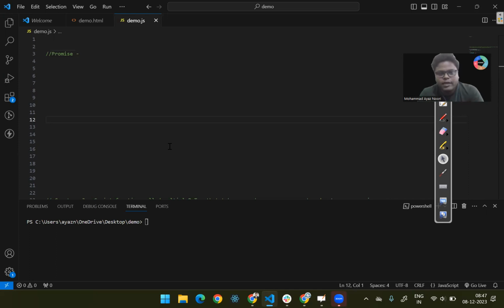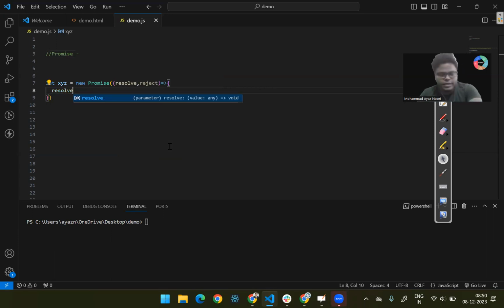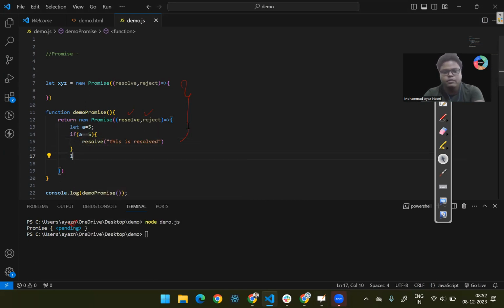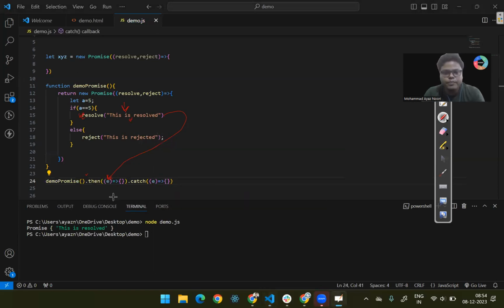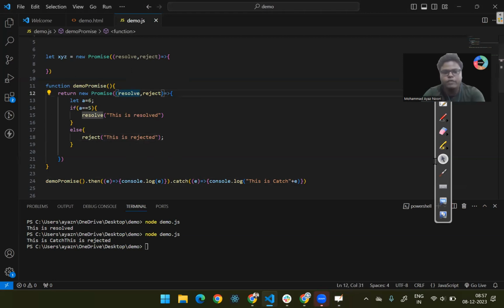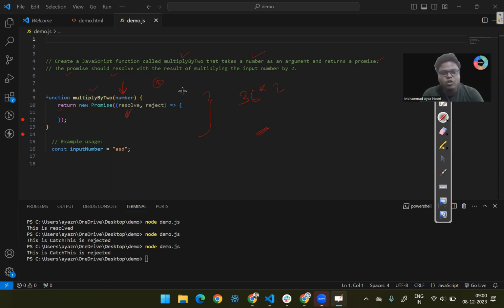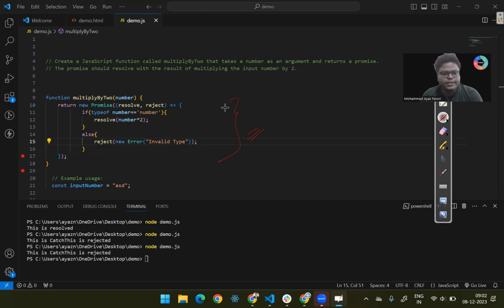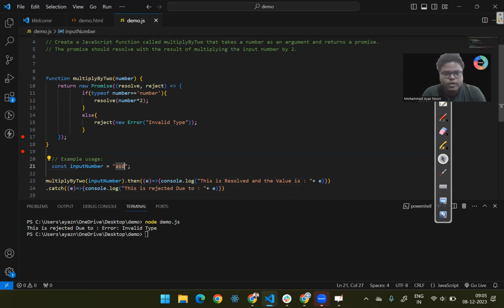Mastering JavaScript || Topic - Promise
Description:

🚀 Dive into the world of JavaScript Promises with our comprehensive guide! Whether you're a beginner or looking to level up your asynchronous programming skills, this video is packed with practical examples and insights.